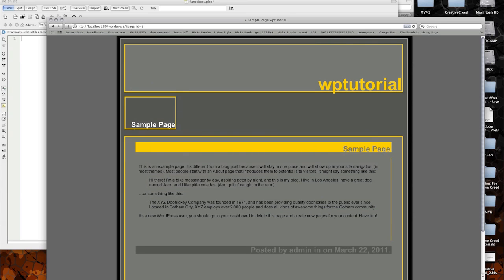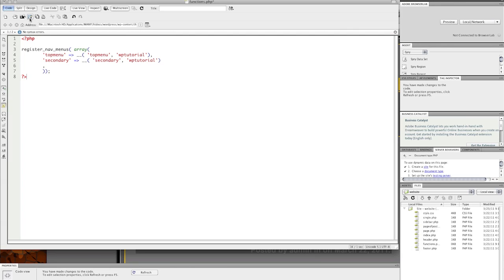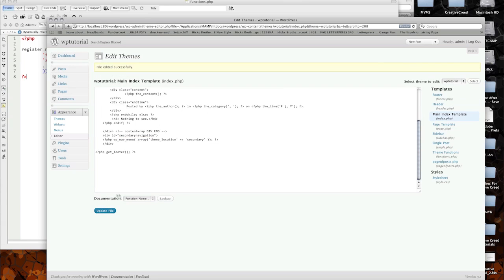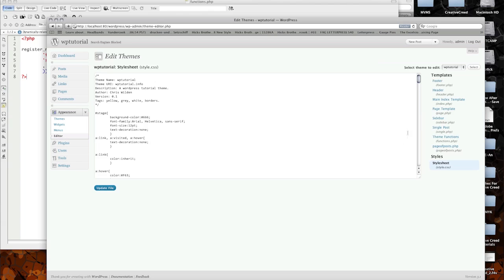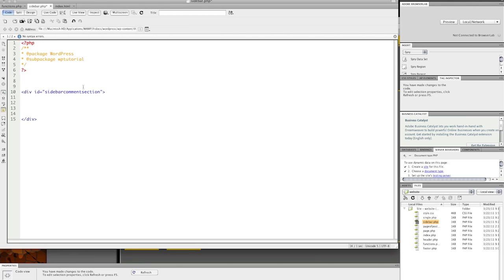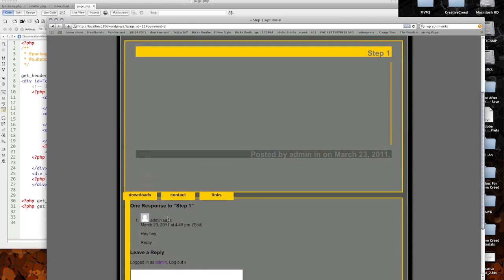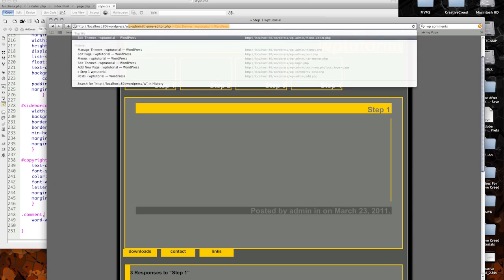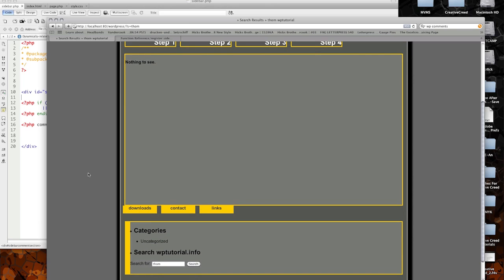Wordpress Tutorial Part 3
How to create your own Wordpress theme/template.